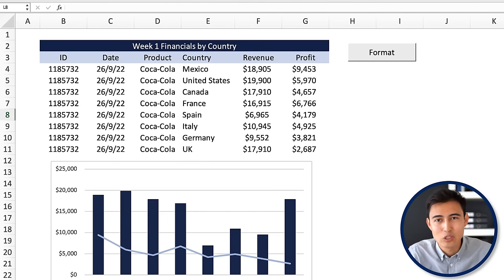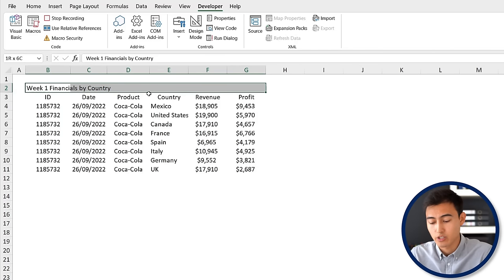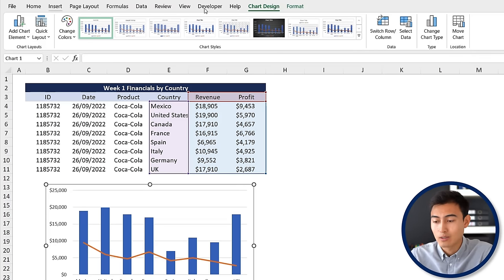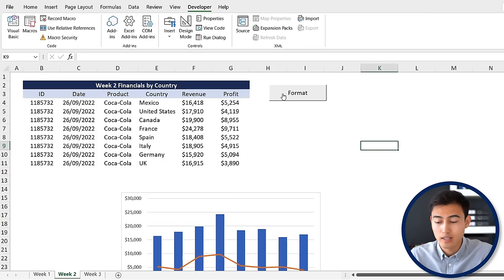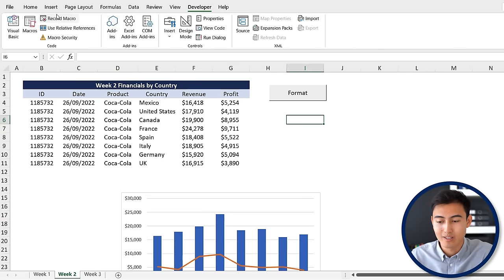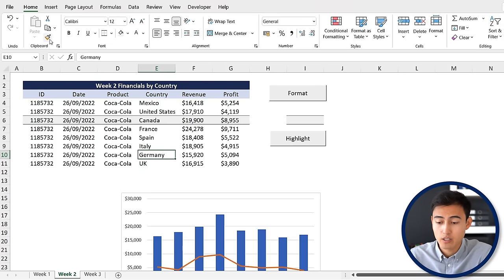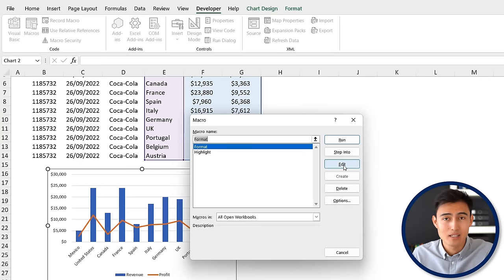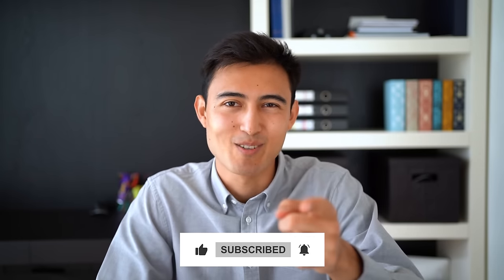Learn Excel MACROS in 10 Minutes Using Real World Examples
Learn how to use Excel Macros to automate any repetitive task on Excel.

In this video you'll learn how to record a macro, add a macro button, and edit the macro code in VBA in less than 10 minutes.
Using macros, you'll be able to save hundreds of hours by automating any repetitive or boring task in your day to day job. To make the tutorial realistic, we'll simulate a real-life scenario where we need to format a dataset and create a chart every week. As this is a repetitive taks, you can record a macro so you only have to click one button to format what would otherwise take 5 or more minutes.
Finally, you'll learn to save the Excel file as a Macro enabled workbook so the Macros remain active.

Chapters:
0:00​ -​ Record a Macro
3:17​ - Adding a Macro Button
5:06​ - Highlight any area with Macros
7:07​ - Edit Macro using VBA code
8:35​ - How to save Excel files with Macros